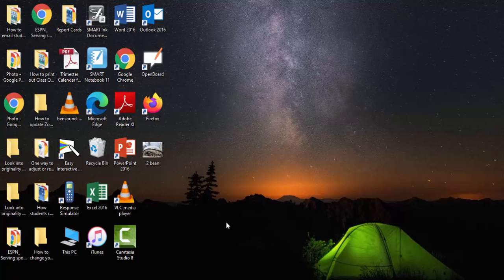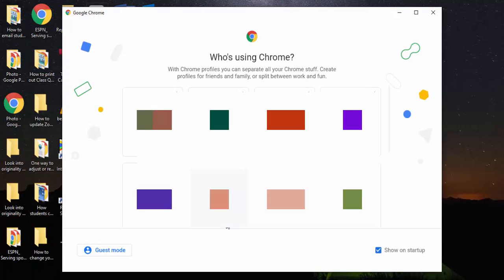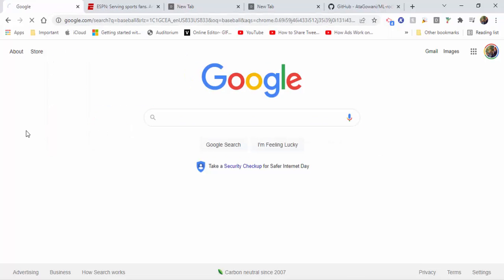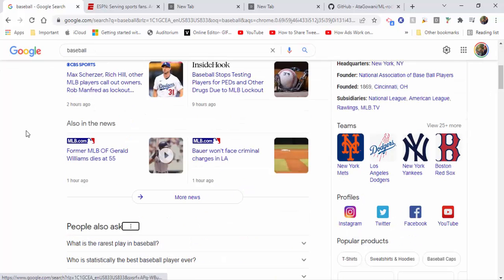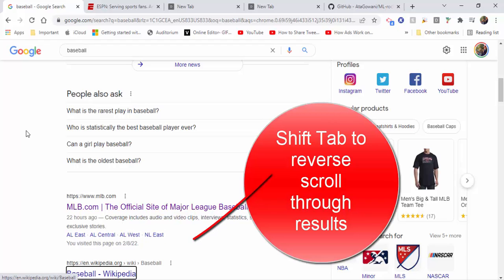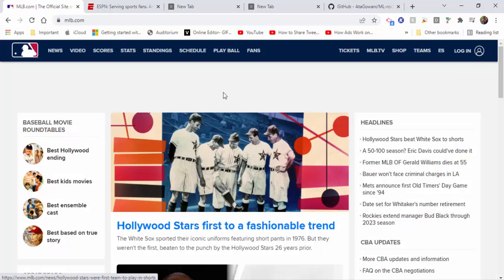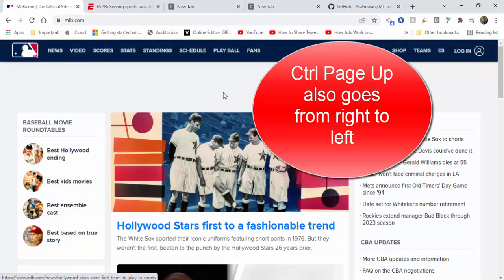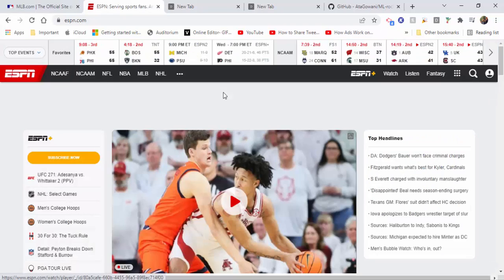5 Tips and Tricks to Fix Mouse or Trackpad Problems